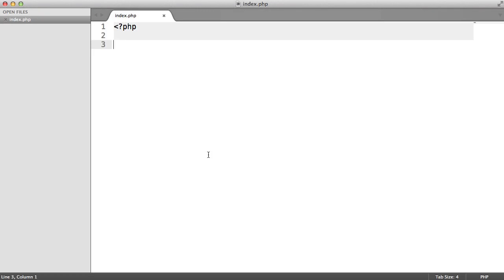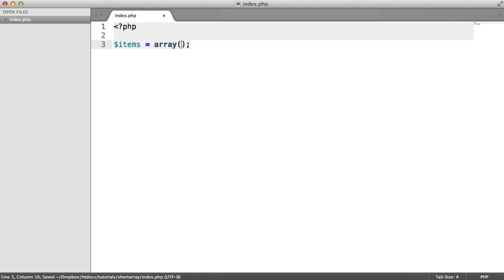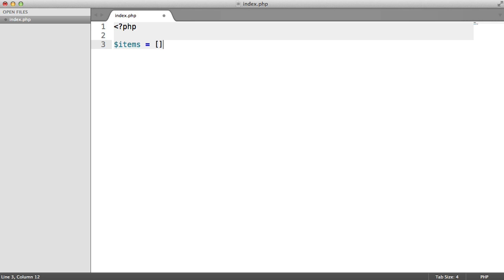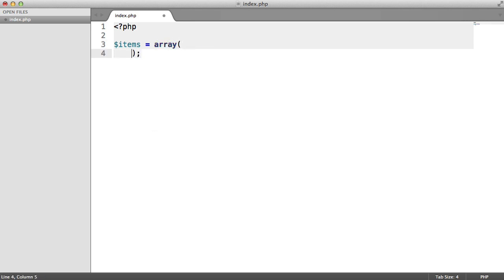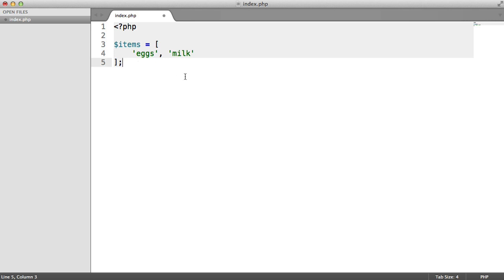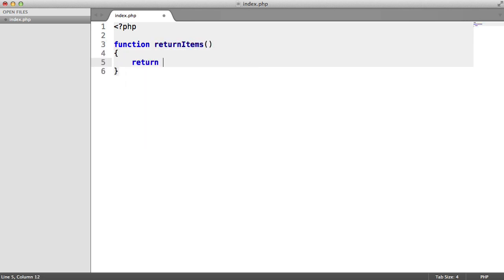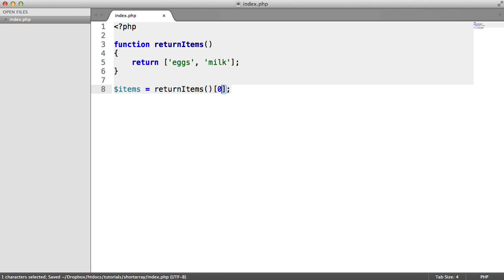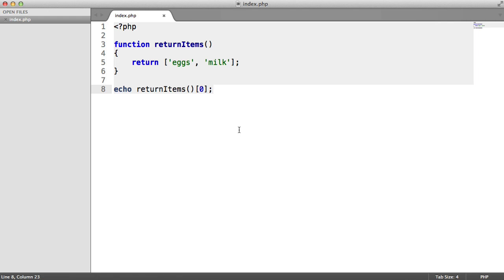PHP Short Array Syntax & Array Dereferencing